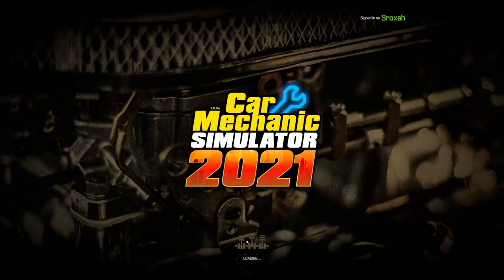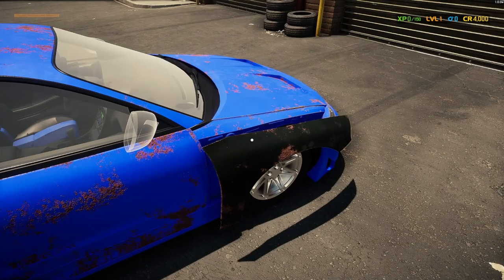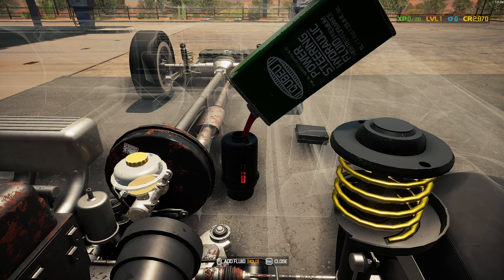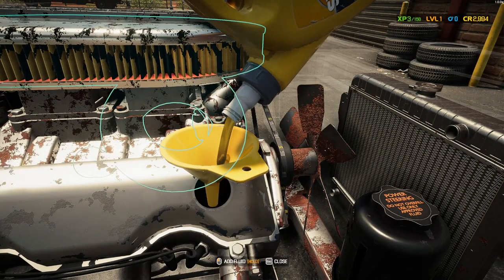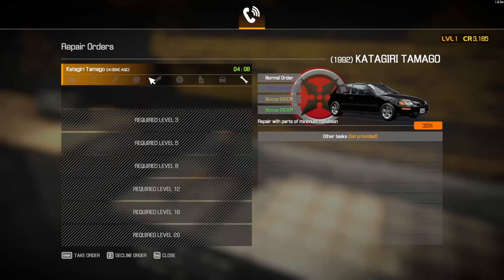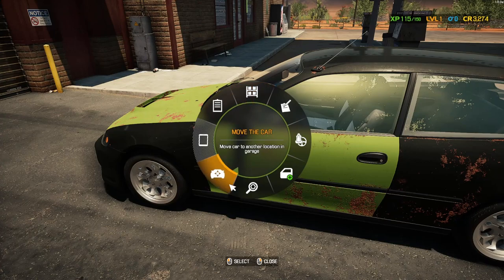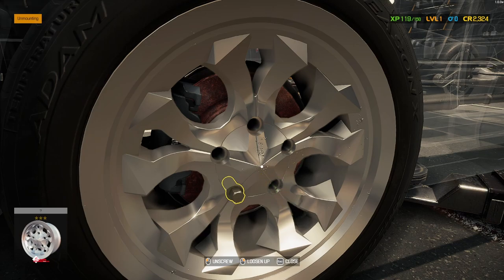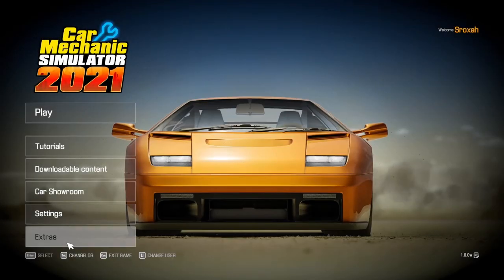Let's Play Car Mechanic Simulator - Episode 1: Learning the Ropes (PC Gameplay)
Join me in the first episode of my Let's Play series of Car Mechanic Simulator. Watch as I navigate through various tasks such as changing fluids, replacing brake pads, and fixing the brake system, all while learning the ropes of the game.